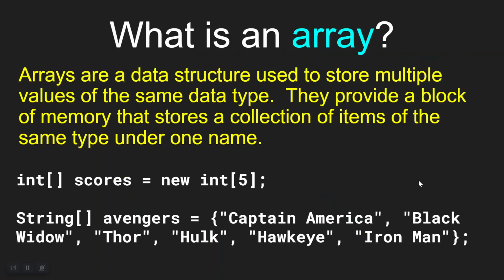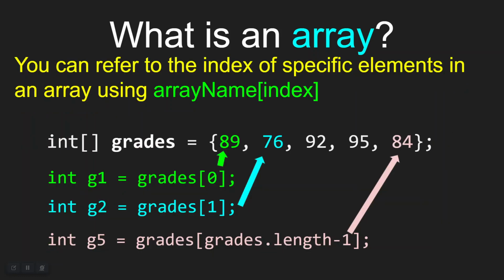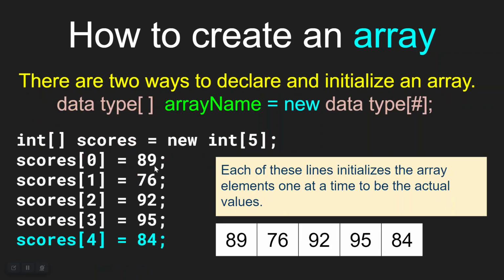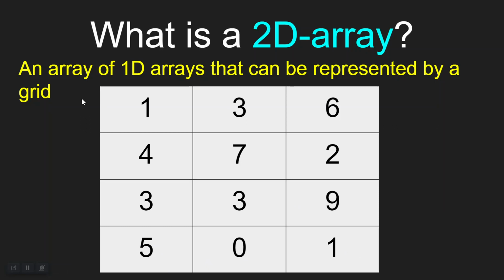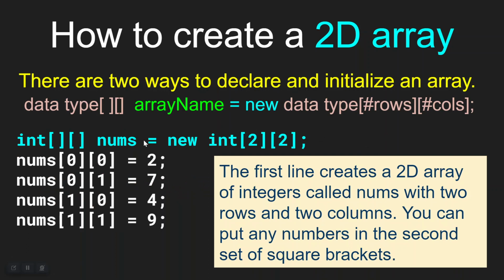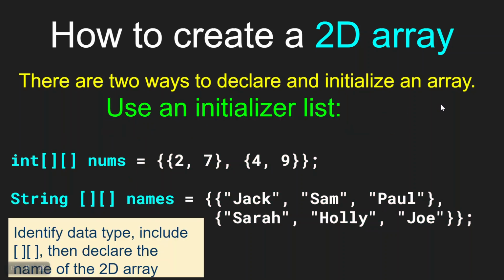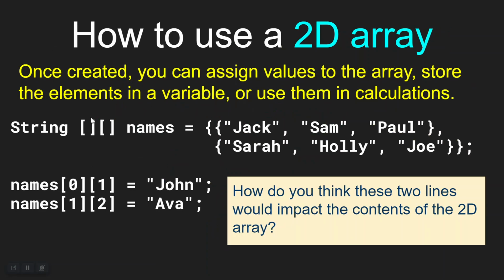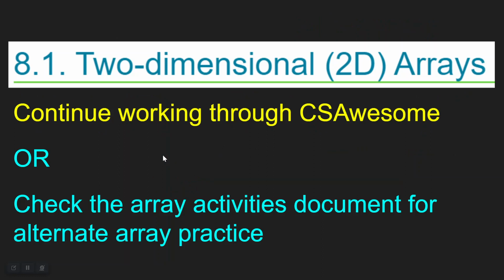Unit 8 Lesson 1 - 2D Arrays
AP CSA Unit 8, Lesson 1 - An introduction to 2D Arrays.  This video follows the CSAwesome curriculum for AP CSA.